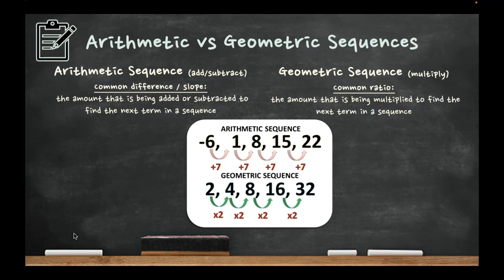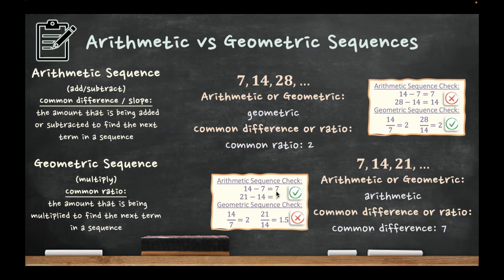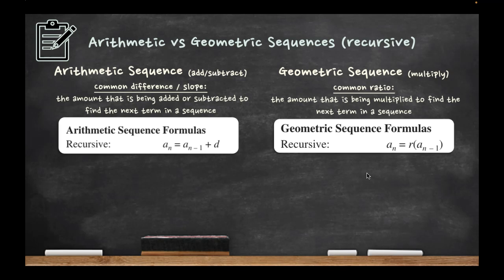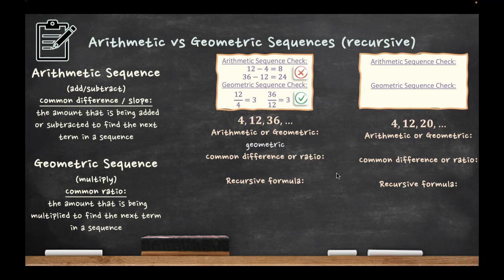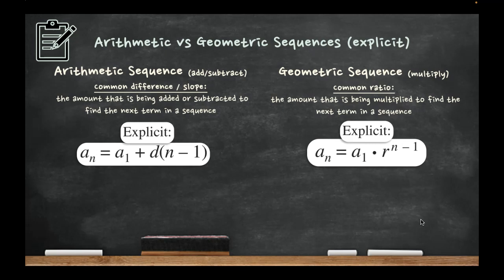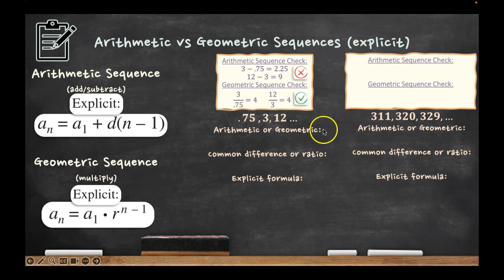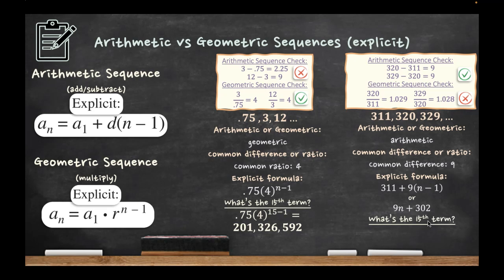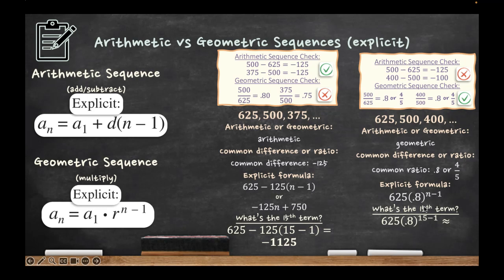2025 EOC Week 10 Arithmetic vs Geometric Sequences